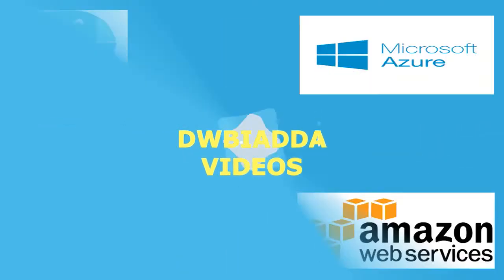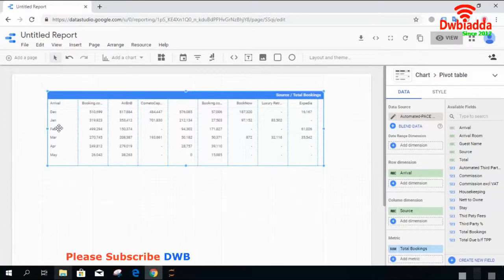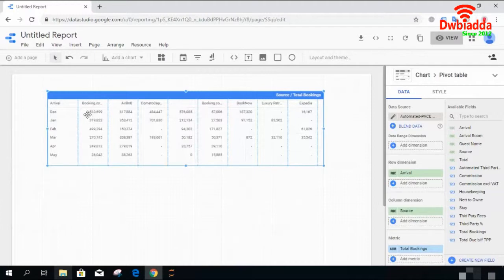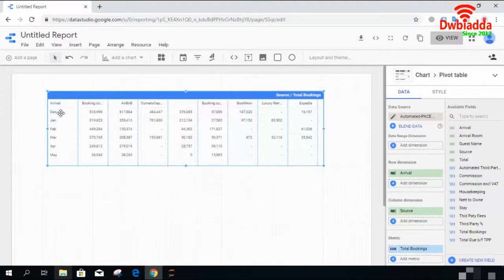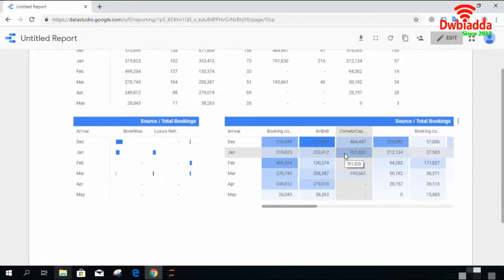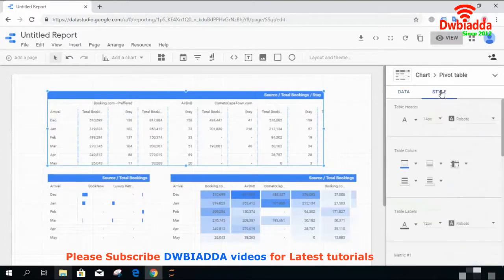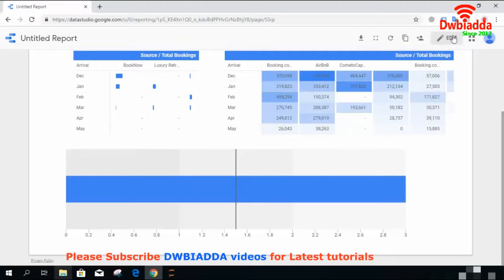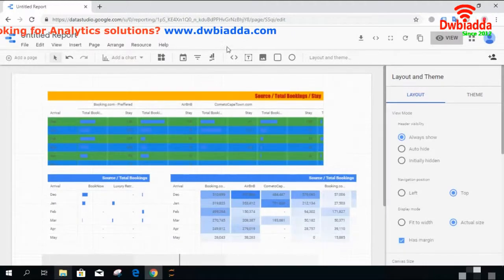How to create Pivot Table and bullet charts in google data studio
In this google data studio video tutorial as part of this lecture we will see How to create pivot table and bullet chart in google data studio.

Also we will see how to apply filters Pivot table charts

How to create Pivot Table with bars and bullet charts in google data studio

How to create Pivot Table with heatmaps and bullet charts in google data studio